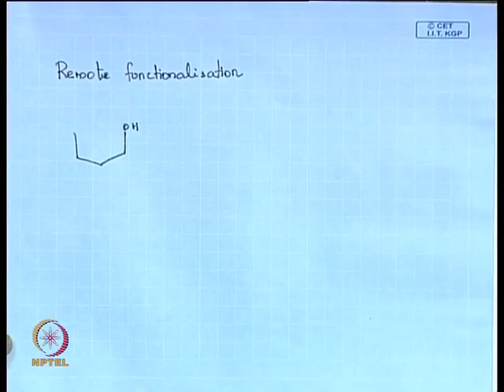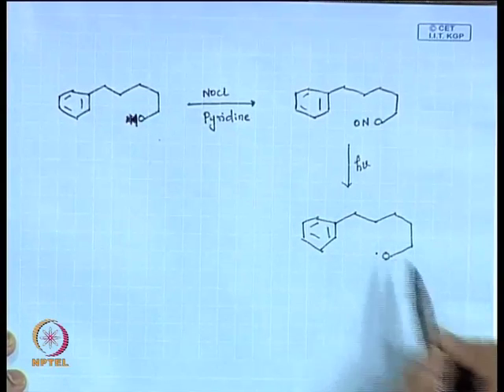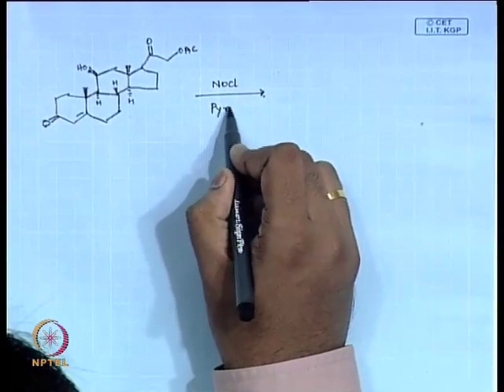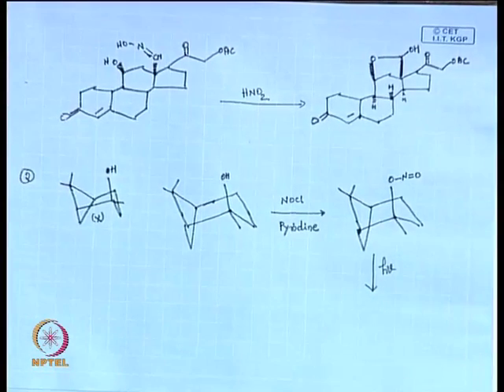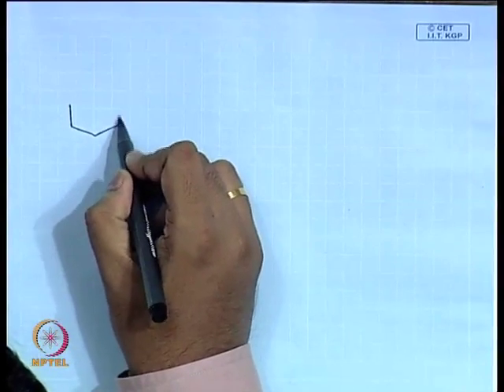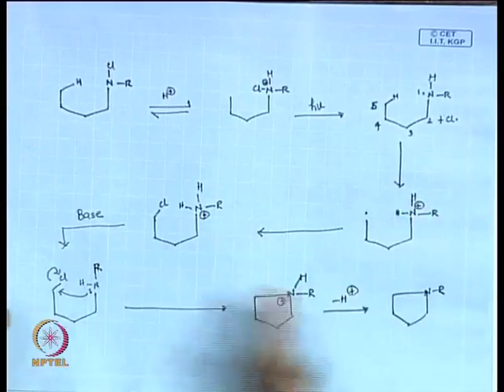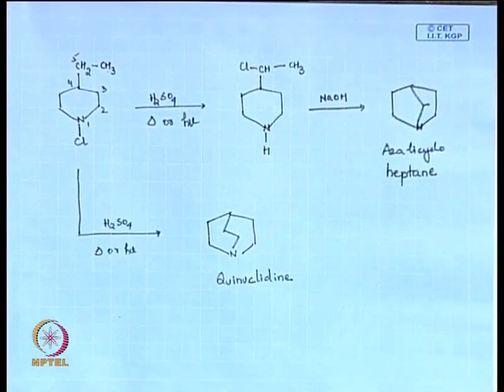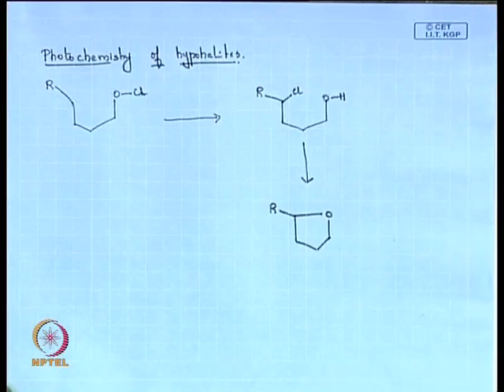Mod-01 Lec-22 Remote Functionalisation